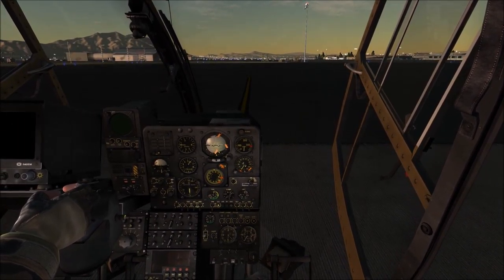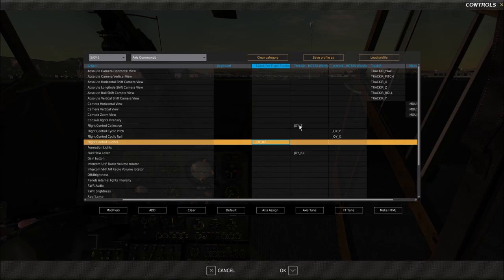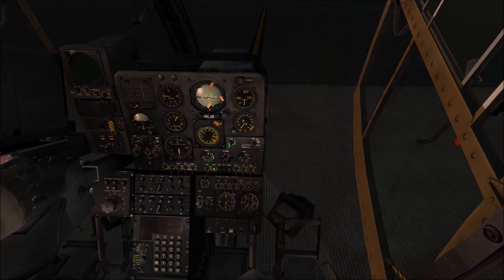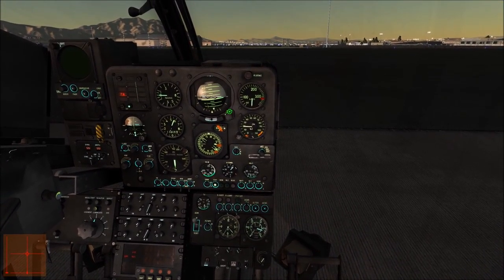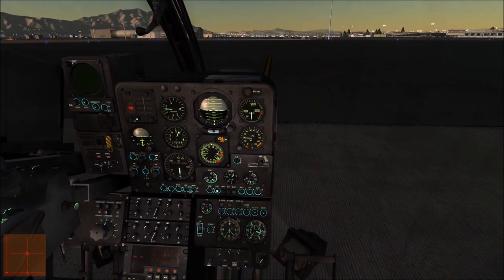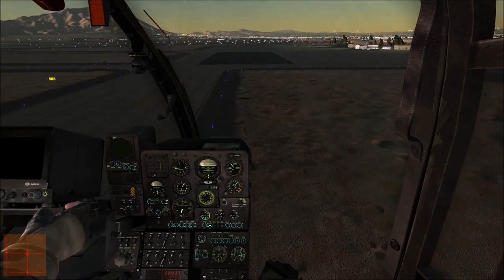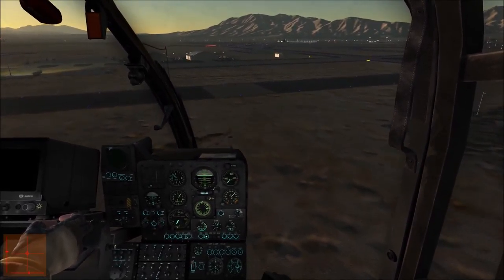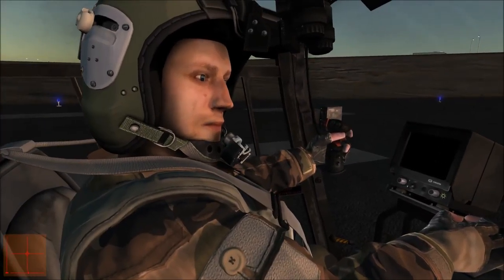Controlling the DCS: SA-342M Gazelle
Since many users seem to have a lot of trouble controlling the Gazelle I decided to make a video showing my control setup and the general handling characteristics of the DCS Gazelle.

Cheers :)